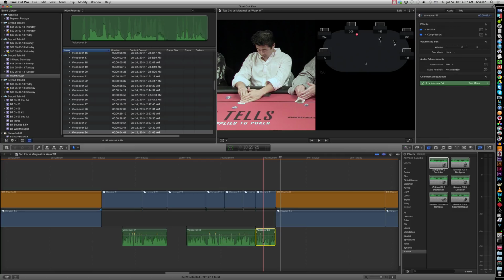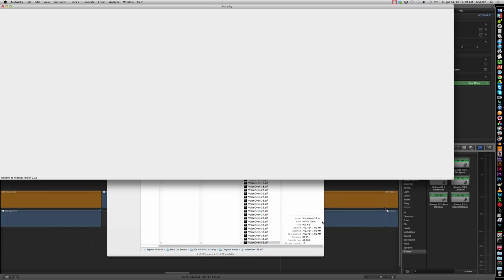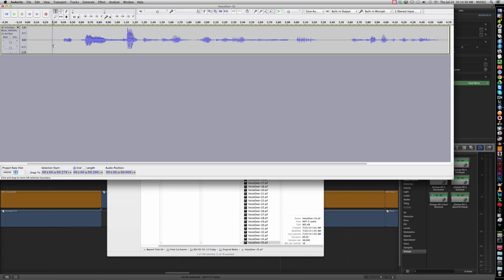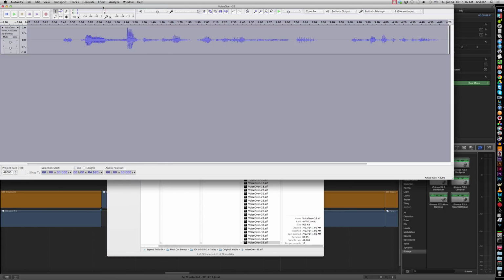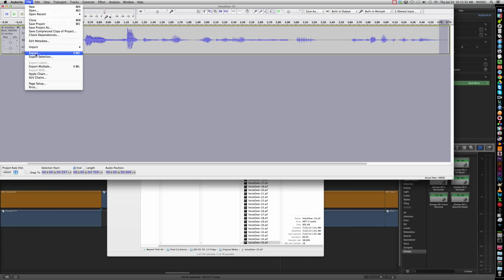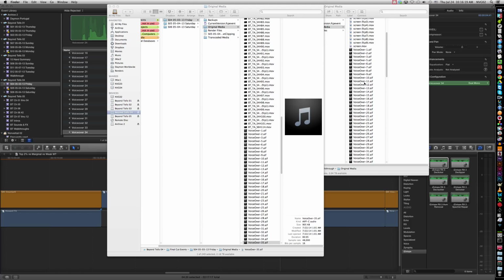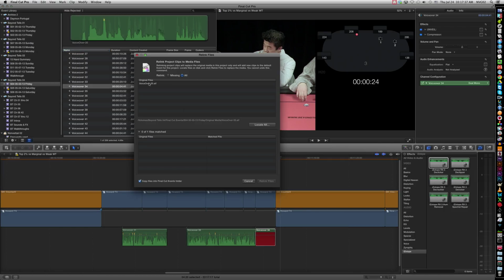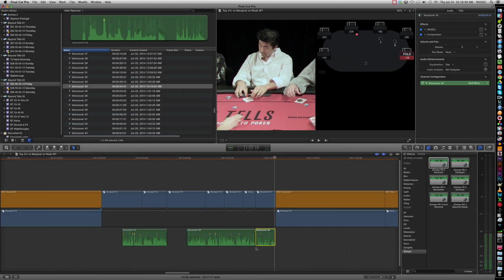How to fix and replace audio in FCPX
This video shows how to fix narration audio in Final Cut Pro X. The volume levels of the original audio file were too low and had background ambient room noise from an air conditioner. Using Audacity, the sound levels were normalized and background noise was removed. The file was then deleted and reimported into FCPX in order to replace the old file. Our studio is in a big warehouse so I hope you don't mind the ironic background creaks and noises.